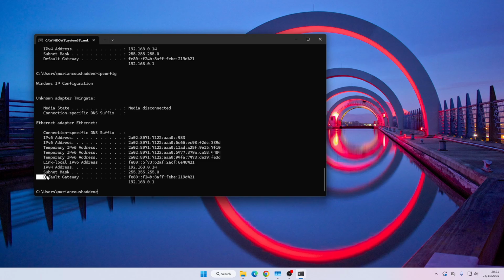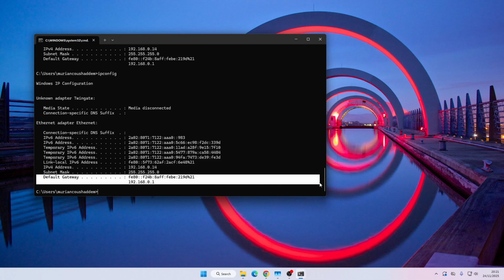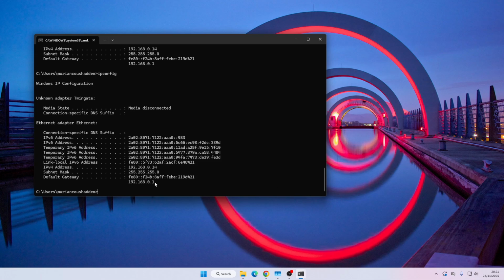Find out private IP of your device androuter in homenetwork​